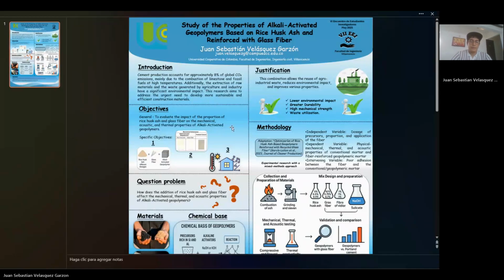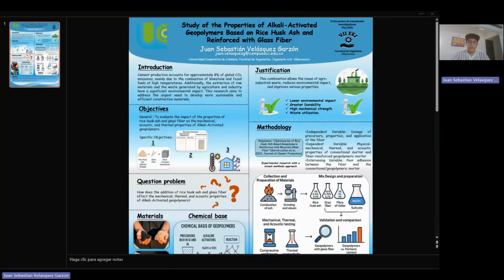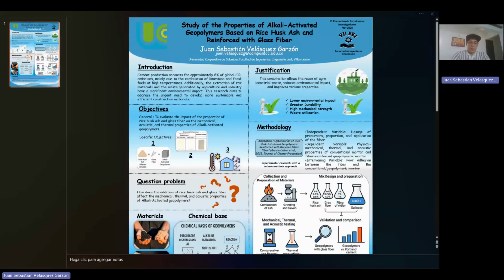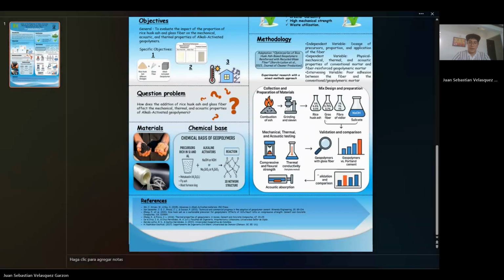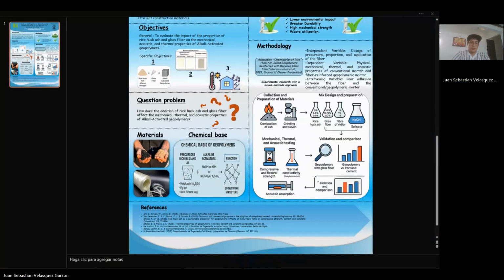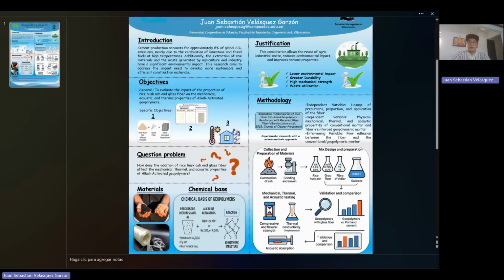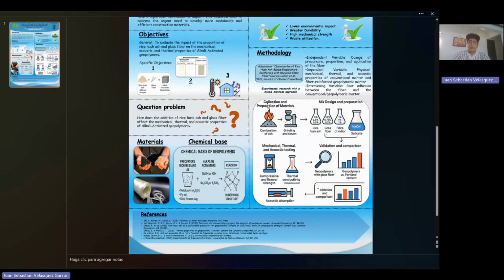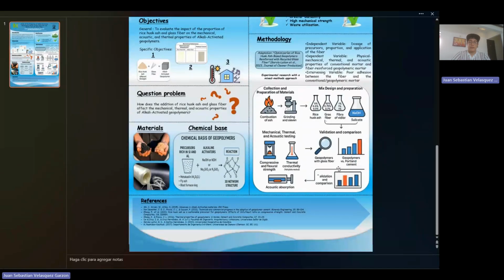Video poster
Study of the Properties of Alkali-Activated Geopolymers Based on Rice Husk Ash and Reinforced with Glass Fiber